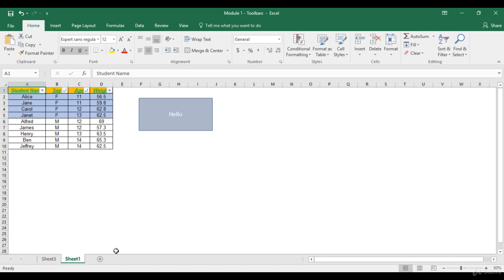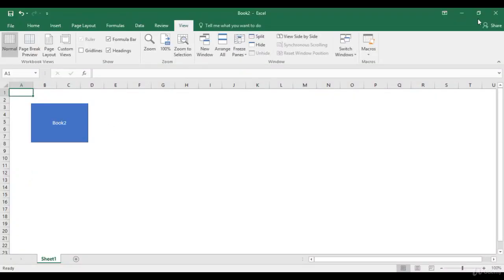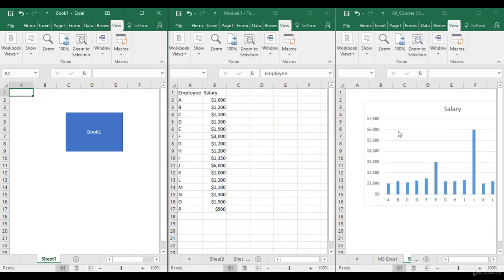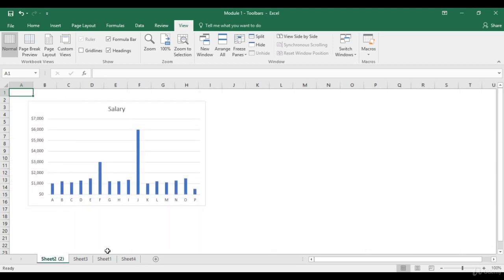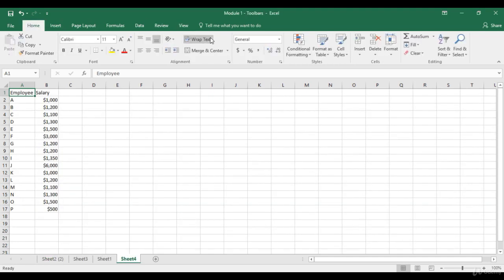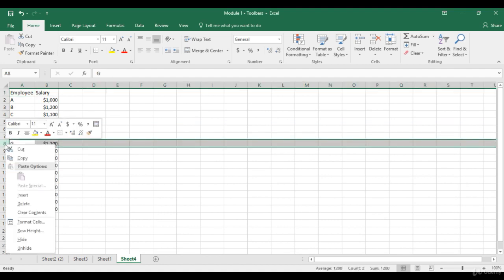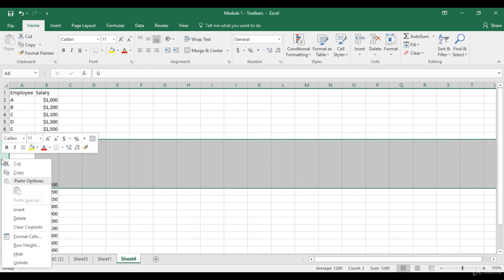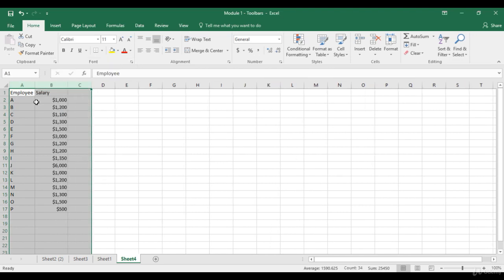Worksheet Operations in Excel/ Cells and Rangers and Use of Tables in Excel.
This video will teach you. How to use Essential worksheet operation, Cells And Rangers and Tables in Excel.